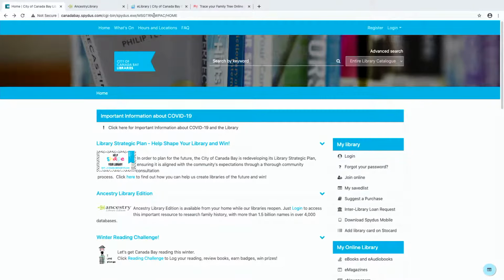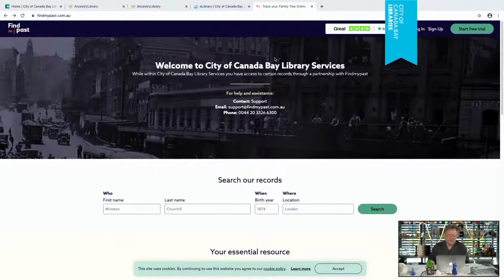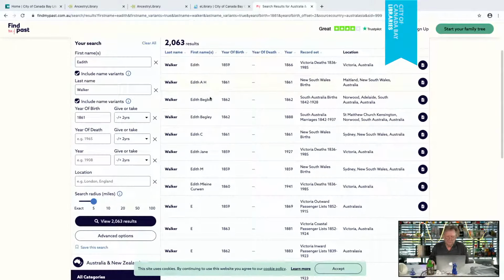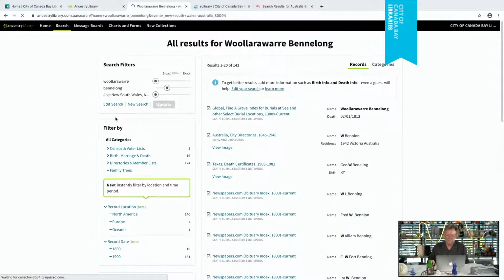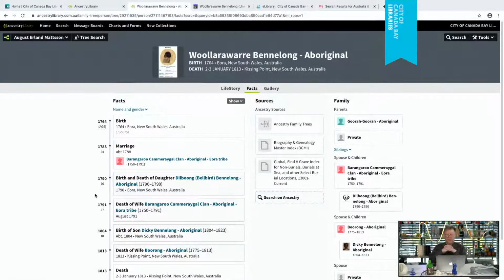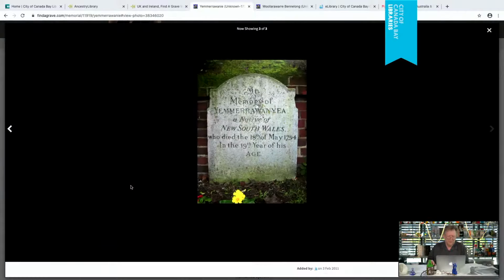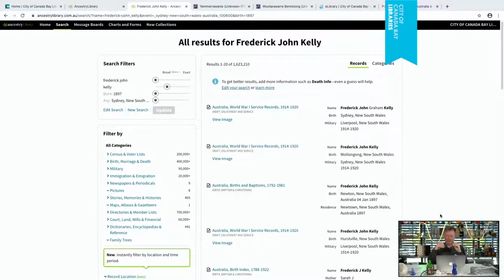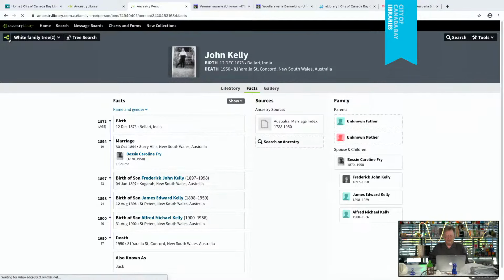Find Your Family History - Part 1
If you’ve thought about researching your family tree, now is an excellent time to start. Until at least the end of September, the FindMyPast and Ancestry Library databases will be available for use from home.

Our Local Studies Librarian will demonstrate how to use these resources by logging in with your Canada Bay Libraries card.